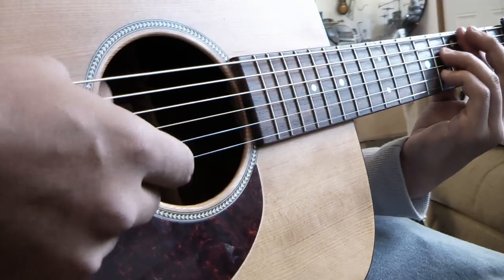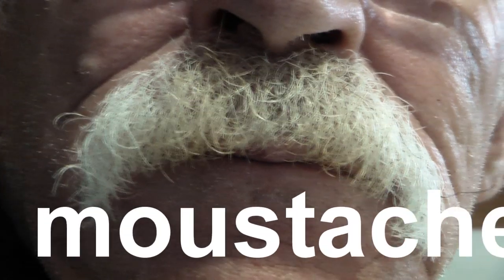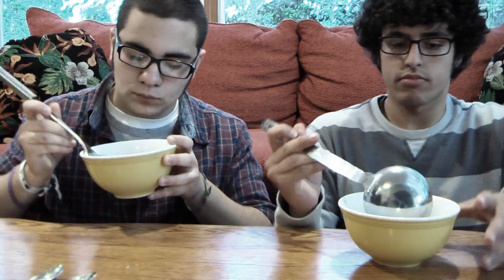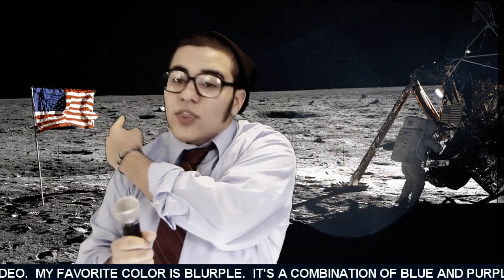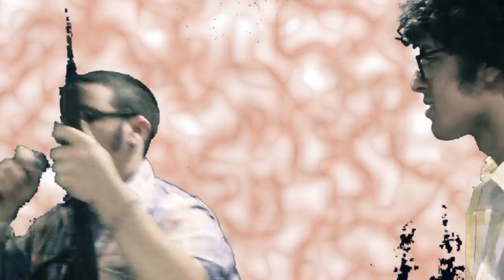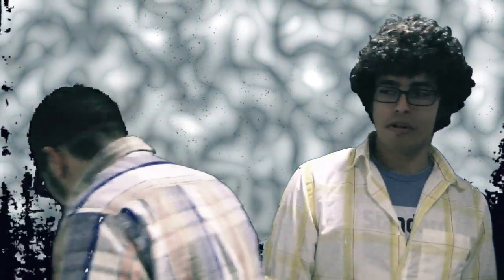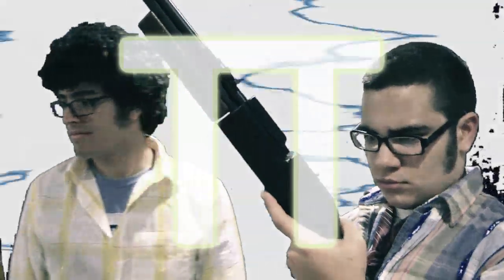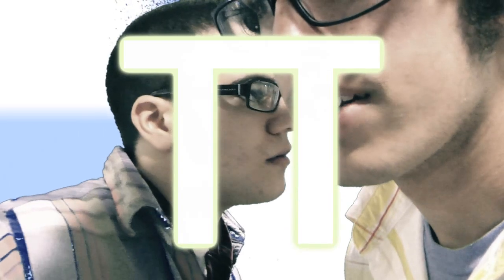CALCULUS WITH GUNS!!! - "89.295π cm³"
I'm on the moon... This video is the result of a Calculus 252 assignment, where Andrew Bragg and I were to "create something relating to Calculus" and "apply our the knowledge we've learned over the course to come about an answer." I'm an enthusiastic amateur videomaker, and Andrew and I have been making 'music' since our sophomore year together, so we decided to team up (and reunite The Doctor Team). A la High Schoolers, we procrastinated for two weeks until a few days before our presentation, then frantically struggled to come up with a plot for our project. Andrew had the idea of filming us doing random activities for a few minutes then busting out with impractical but relevant integration. After changing the storyline dozens of times, we decided to screw around and make a math-music video.

Technical Stuff→
I recorded Andrew's guitar and drum playing into Mixcraft 5 using a Shure SM58 and the CAD Pro-7 Drum Mics, respectively, through a PreSonus FireStudio Project. The obnoxious beat was created in FL Studio 9, then exported to Mixcraft 5 for us to 'sing' over.

I though I had a fair amount of experience, but editing time went well over 10 hours, not including all the work spent on the actual filming, production of the songs and vocals, or calculus work.  The video is shot exclusively with a Panasonic HDC-SD100 in 1920x1080 24p Digital Cinema, whose levels were later adjusted in Sony Vegas 9.0. This project is my first using a chroma key (green screen), but I think it turned out fairly well. I hung a green blanket from the ceiling for Andrew and I to stand and lip-sync in front of. We shot three takes for the music video, and used multi-camera editing on Sony Vegas to switch between the different takes. The moon news report was created using a shot of the moon as the background with the audio provided as I spoke into Shure SM58 (a quick echo and a colossal-sized room reverb was added to simulate our stereotypes of the moon) and I added a news ticker-style marquee at the bottom of the frame by automating one line of text to move from right to left. The generic colored patterns in the music video were created using Media Generators and tediously adjusting each to be white with soft pastel-like colors.

The video was rendered to 1280x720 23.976fps .wma with 256kbps stereo .wma audio.